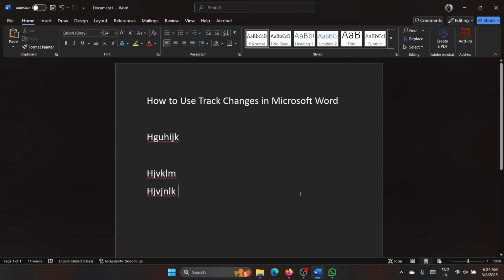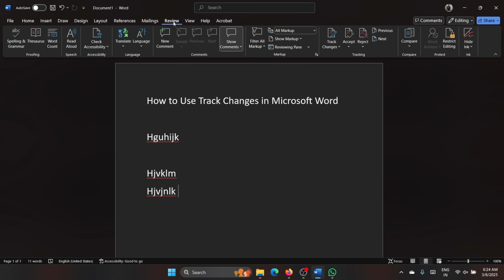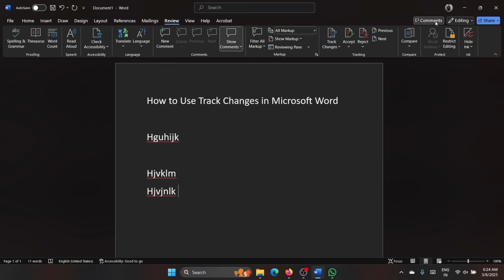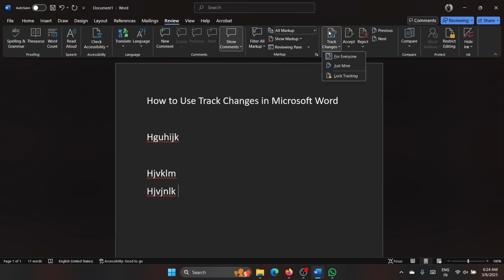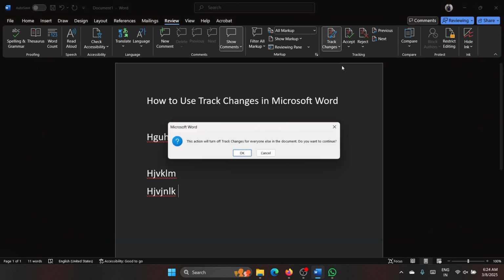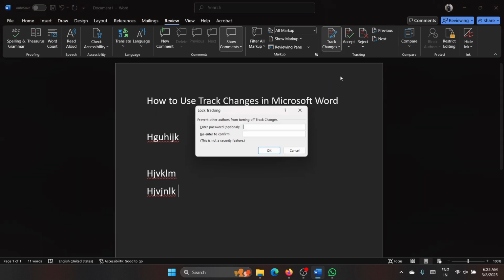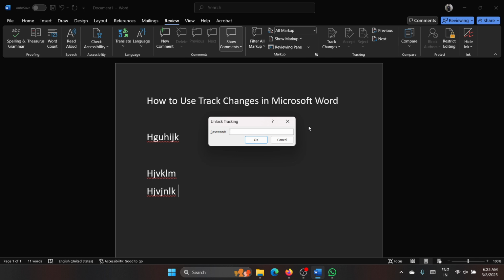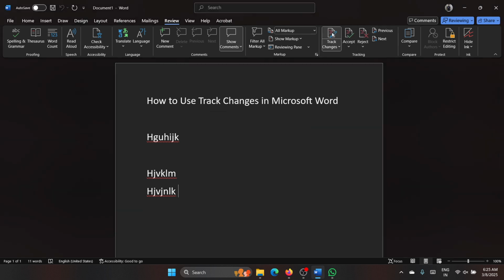How to Use Track Changes in Microsoft Word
Video Title: How to Use Track Changes in Microsoft Word

If you wish to Use Track Changes in Microsoft Word, then please watch this video.